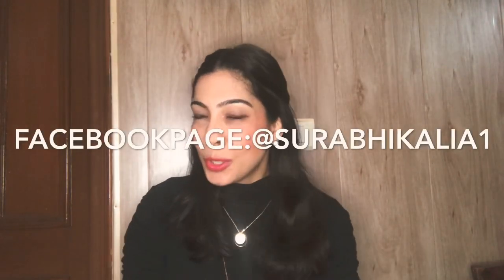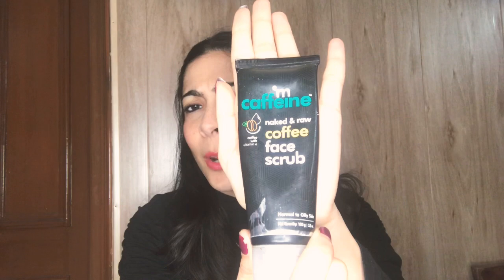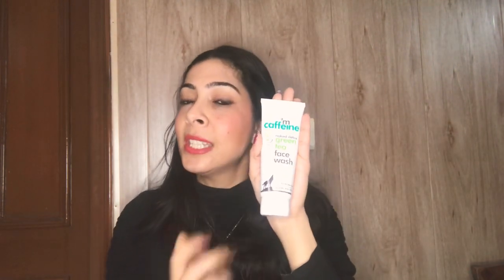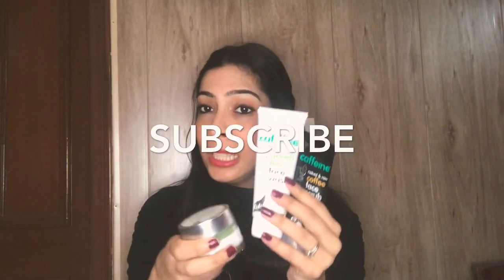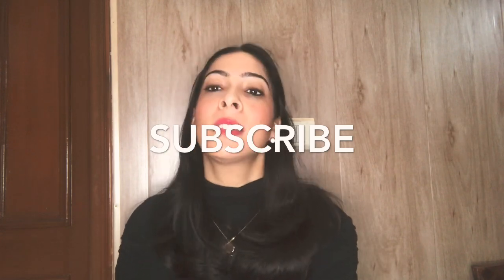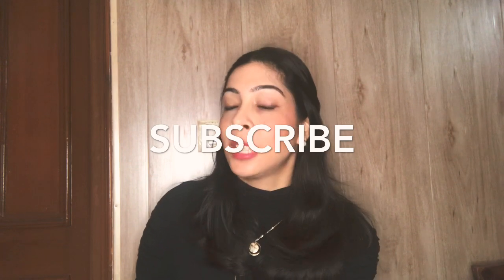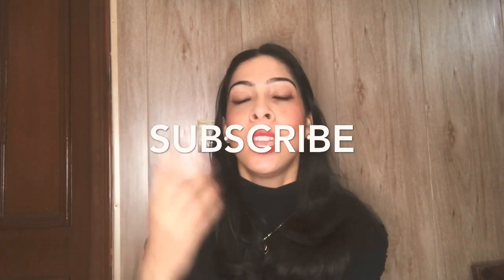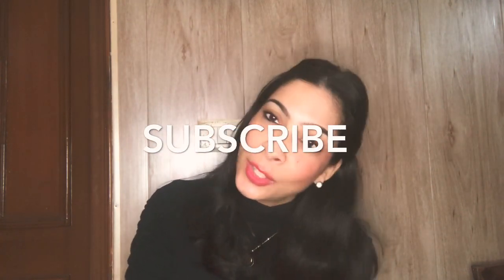Mcaffeine products review/face wash/scrub/body butter/night cream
Here is my review of few of the mcaffeine products I used. My review overall is positive. I came up with this feedback after three months of use. . Products reviewed
1. Mcaffeine naked and raw coffee scrub
2. Mcaffeine naked detox green tea face wash
3. Mcaffeine naked rich Choco body butter
4. Mcaffeine coffee body scrub
5. Mcaffeine naked detox green tea night gel
 Chat with me on facebook page: @surabhikalia1